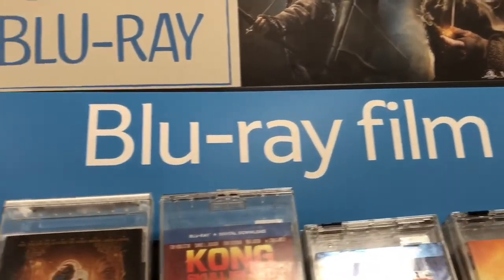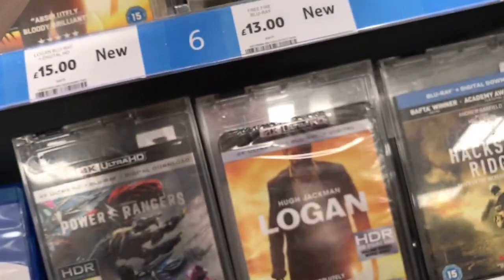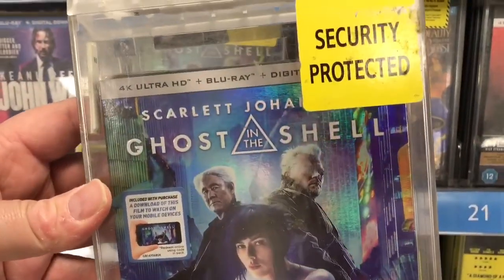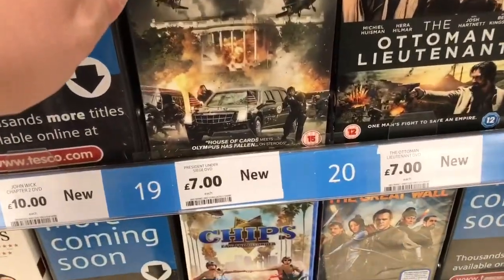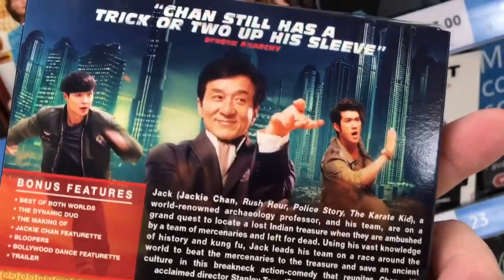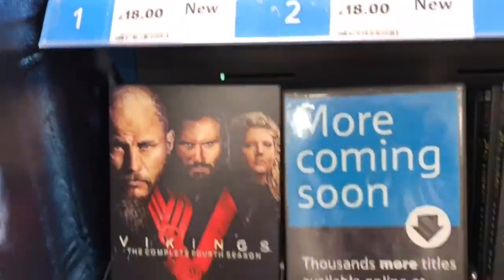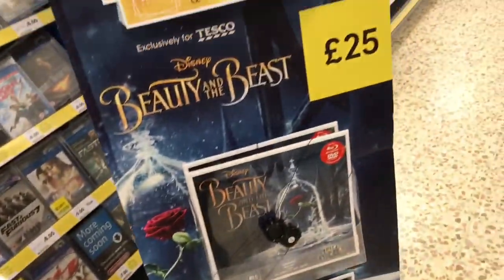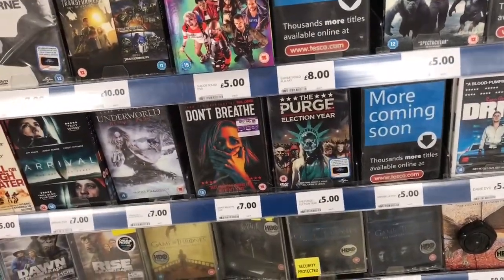BLU-RAY/DVD Hunting with Big Pauly (7th Aug 2017) - Ghost in the Shell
Hey folks, it's time for a little Blu-Ray/DVD hunting. This week I check out usual spots Tesco plus I do some waffling about SkyQ and Dr Strange Blufans.

Big Pauly aka Cudzndrips